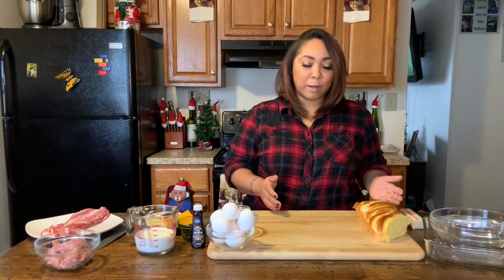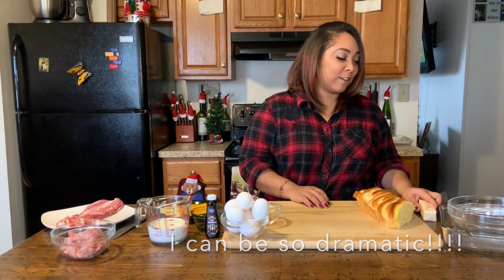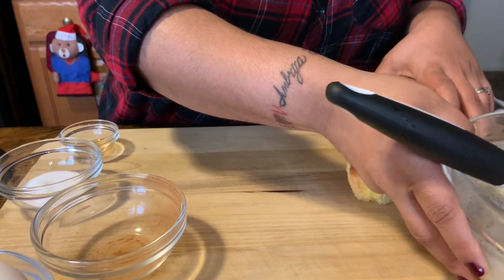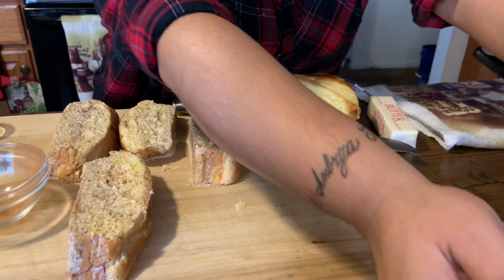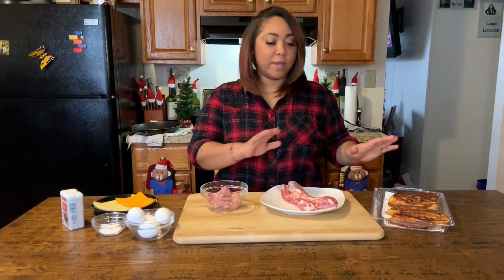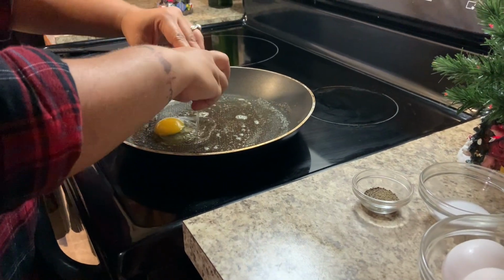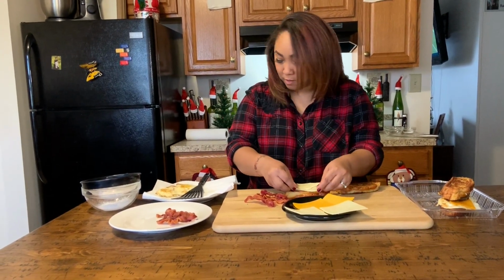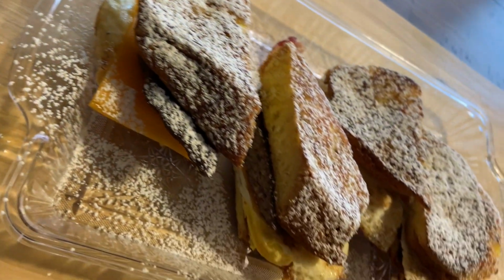French Toast Breakfast Sandwich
In this video, you will get step by step instructions for the ultimate breakfast sandwich. You will have fun watching and cooking along. Laid back and simple but yet this sandwich has a hint of sophistication. ENJOY!!!

Ingredients Include:
Loaf of brioche bread
1 cup of half & half
1 tsp cinnamon
1/4 tsp nutmeg
pinch of salt
1/2 tsp vanilla extract
2 Tbsp Grade A maple syrup
2 Tbsp butter for french toast/ 1 Tbsp for eggs
4 slices thick cut bacon
1 oz breakfast sausage
1 slice sharp cheddar/ 1 slice white cheddar cheese

 Custard makes 4 sandwiches, double the meat portions for extra sandwiches